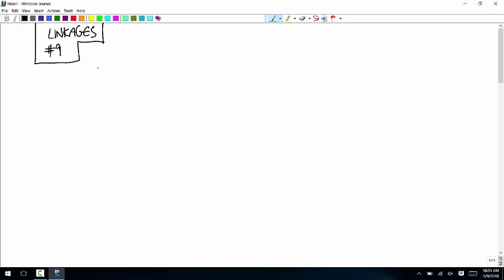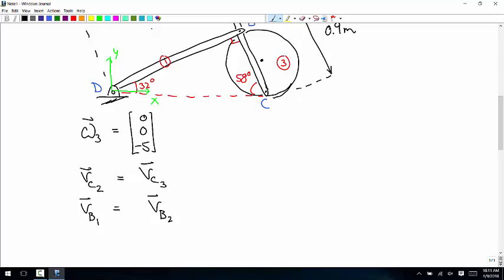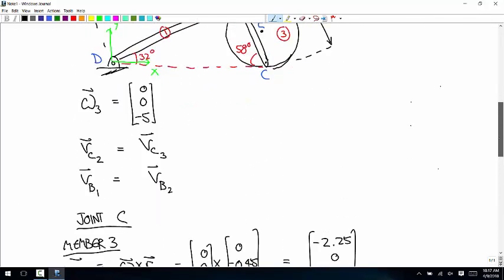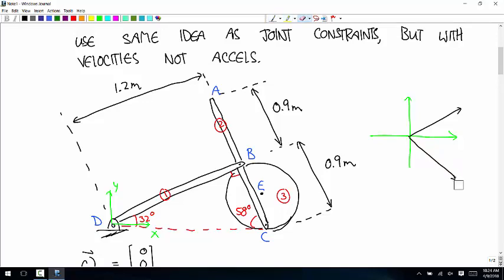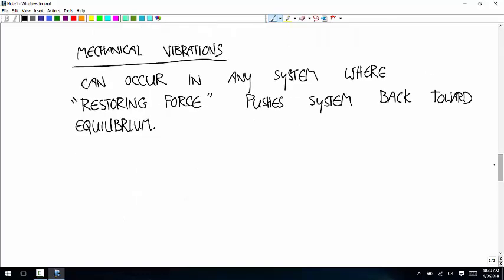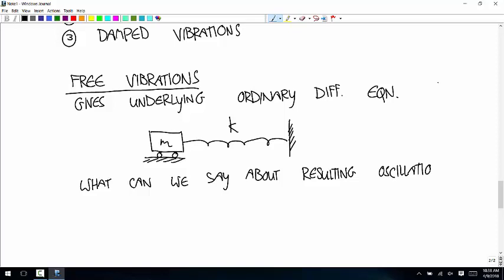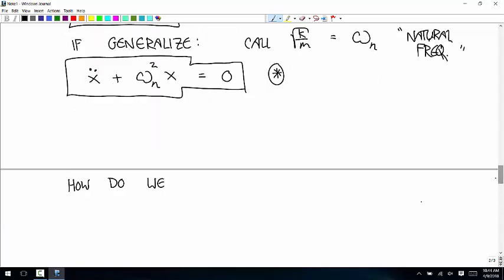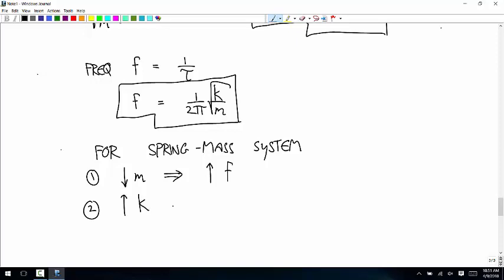Monday, 4/9/2018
Description